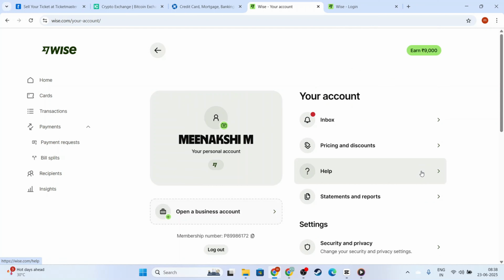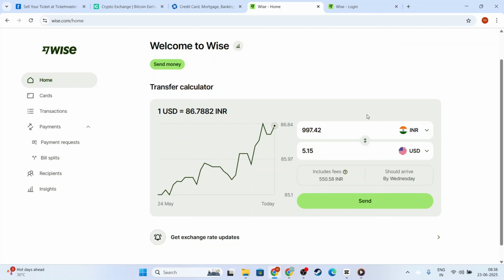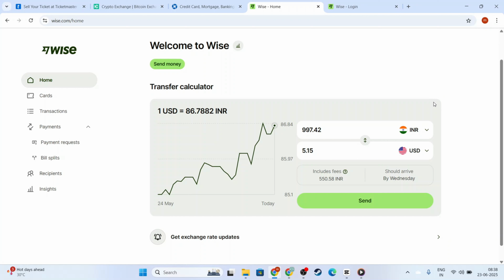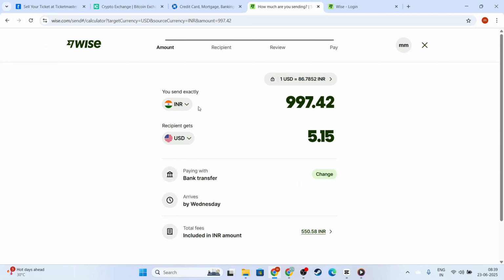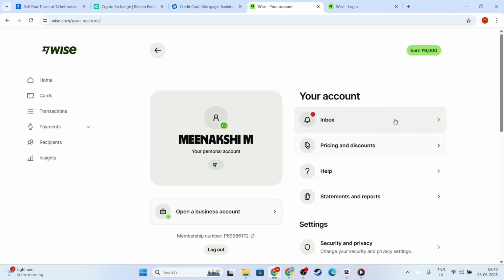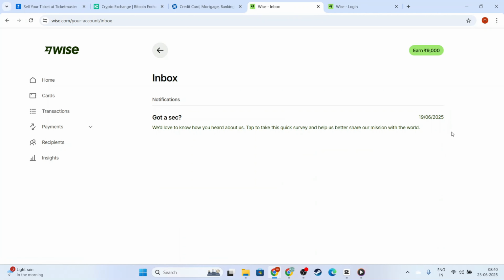How To Receive Money Using Your Email or Phone Number on Wise 2026 - Full Guide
Learn How To Receive Money Using Your Email or Phone Number on Wise in this video.

In This Video, We'll Show You 👇
Receive Money Wise Email
Receive Money Wise Phone Number
Wise Receive Money Tutorial
Wise Money Transfer
Wise Email Money Transfer
Wise Phone Number Transfer
Wise Payment Methods
Wise Tutorial
Wise Guide
Wise For Beginners
Wise Money Transfer Tutorial
Wise International Money Transfer
Wise Send And Receive Money
Wise Review
Wise Explained
How To Use Wise
Transfer Money Wise
Wise Money
Wise App
Wise Payments
Wise Receive Money
Wise Send Money
Wise Account
Wise Setup